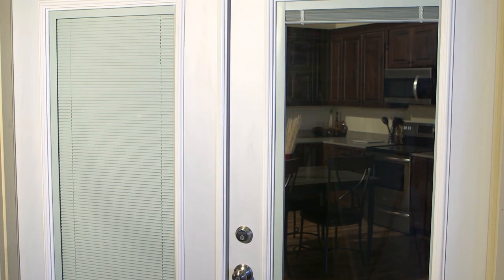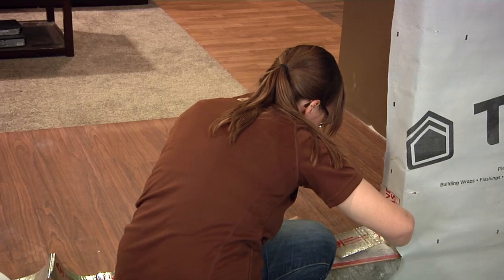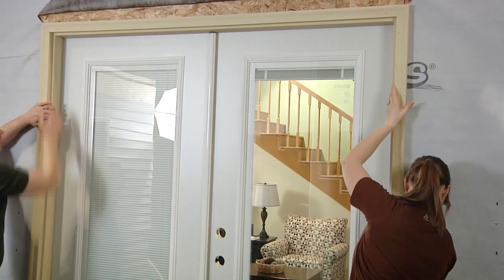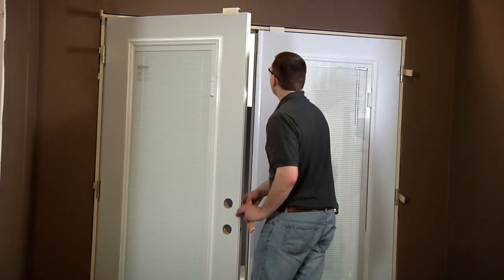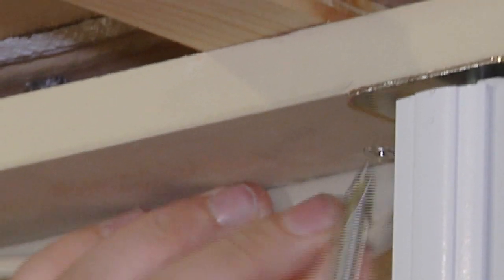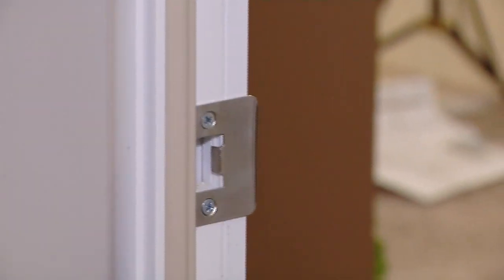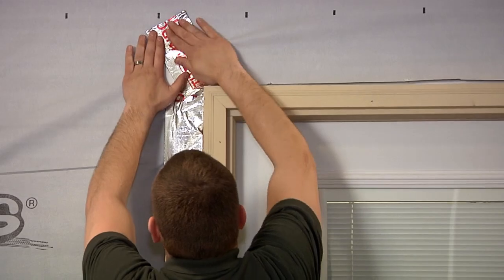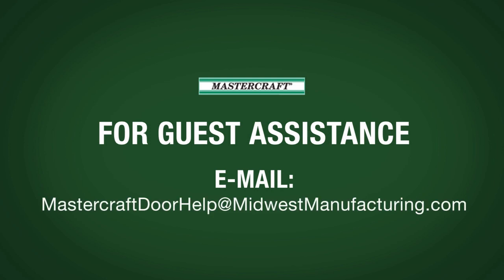Mastercraft Double Exterior Door Installation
Learn to install a Mastercraft exterior double door from Menards